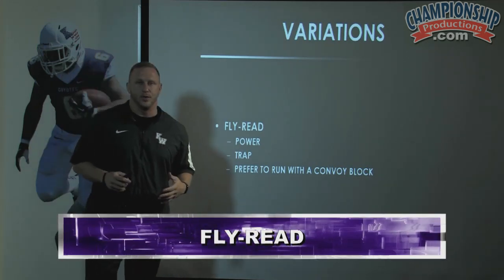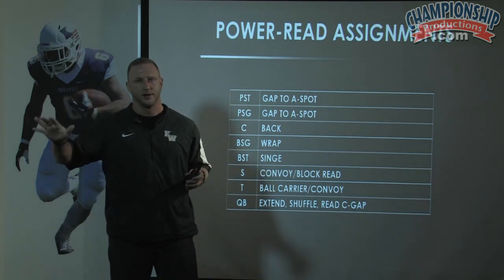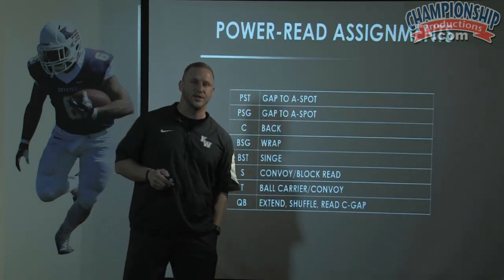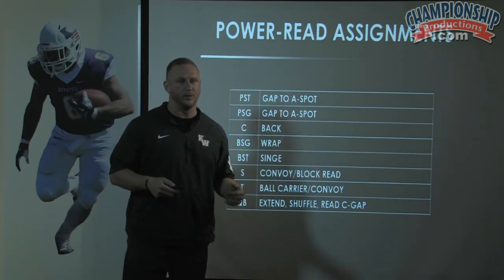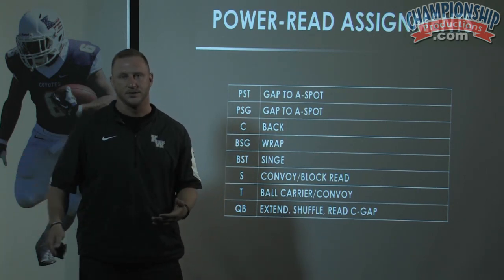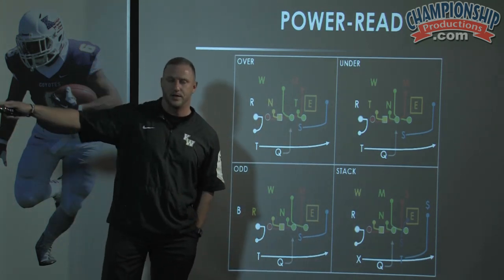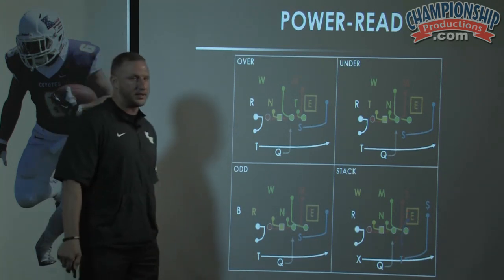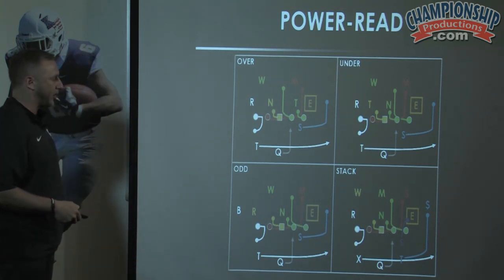Power Spread Offense: Zone/Gap Run Game & Variations - Matt Drinkall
with Matt Drinkall, Kansas Wesleyan University Head Coach. Coach Drinkall served as offensive coordinator at Saint Ambrose University in Davenport, Iowa for two seasons, guiding an offense that ranked No. 4 in the NAIA in scoring offense (44.2 points per game), total offense (505.9 yards per game), passing offense (326.3 yards per game) in 2013. He helped SAU reach the NAIA Football Championship Series three times (`08, `12 and `13). In today's football, offenses are spreading out to give their playmakers more room. However, sometimes an offense needs to be able to have a power running game. Coach Matt Drinkall explains how he runs a power run offense from a spread concept in this video.